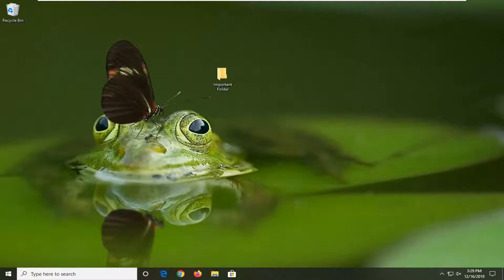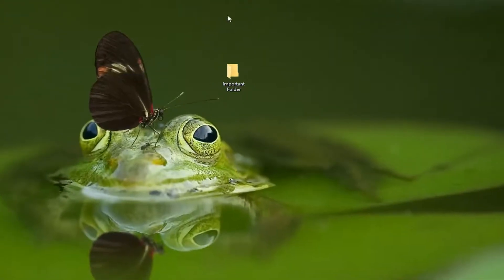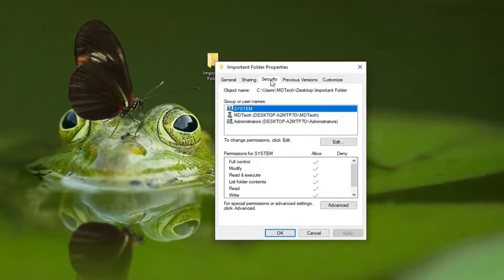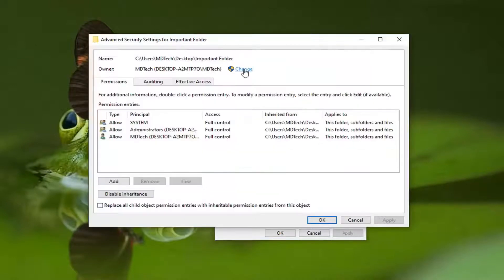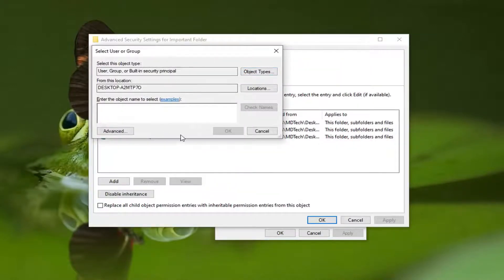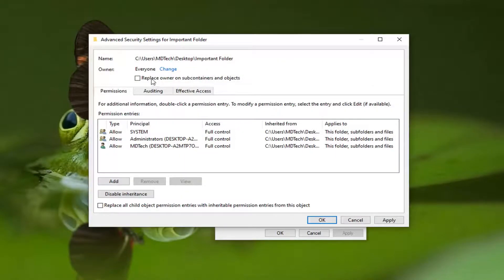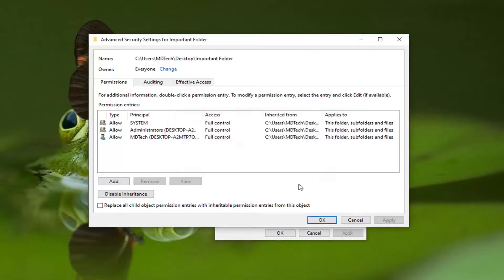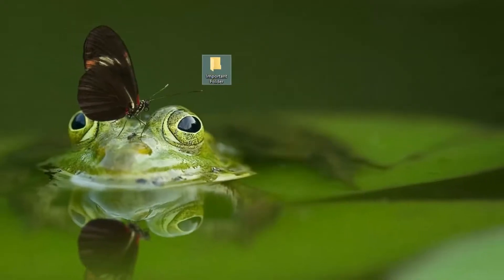Fix An Error Occurred Applying Attributes To The File || Access Is Denied || Windows 10/11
The ‘error occurred applying attributes to the file‘ issue occurs for certain Windows users whenever they try to open certain files hosted locally or on a shared domain. Regardless of the action that they choose at this prompt, the error message will return the next time they try to open the file again.

Windows 10 has come with a myriad of teething problems here and there, but, most, if not all of them, usually have a workaround that can fix issues that users who either upgrade or get computers with the OS pre-installed face at one time or another.

Issues addressed in this tutorial:
an error occurred while applying attributes to the file
an error occurred applying attributes to the file the specified file could not be decrypted
an error occurred applying attributes to the file

You may see the message “An error occurred applying attributes to the file” in Windows 11 or Windows 10 because of lack of permission or ownership, or if the file is encrypted. In this tutorial, we will be going over all the possible solutions to fix the error.